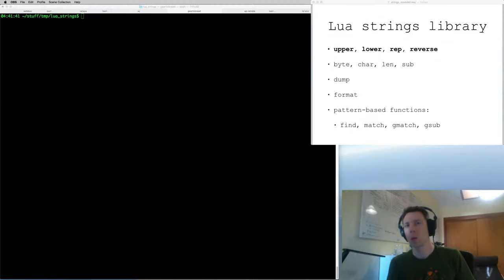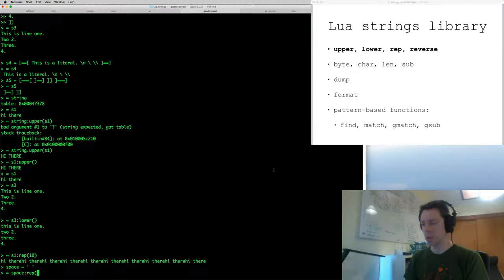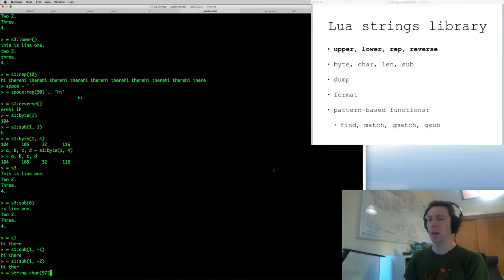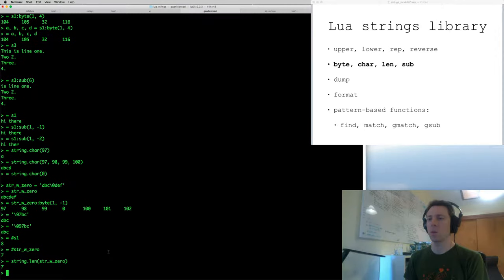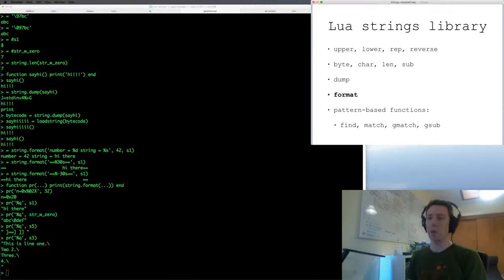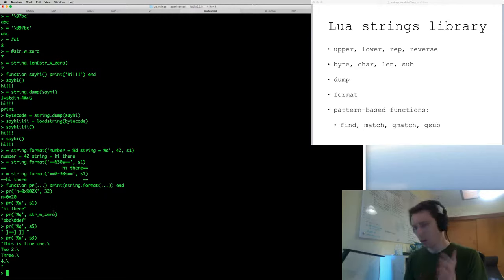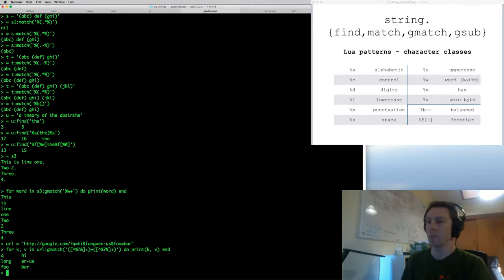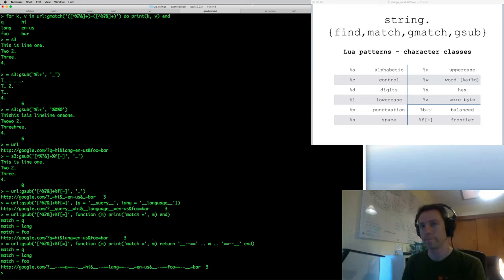Learn the Lua string module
This video teaches you how to use strings in Lua, including coverage of every string function in the Lua 5.1 standard library. This also includes a tutorial of Lua string patterns, which are similar to regular expressions.

This video assumes you know the basics of Lua. If you're new to Lua, I suggest starting with my earlier video: